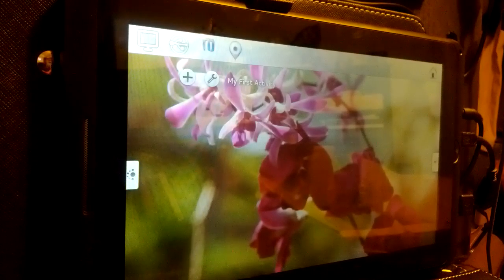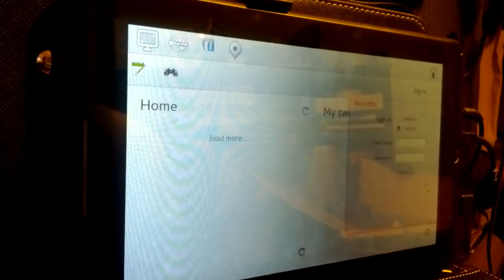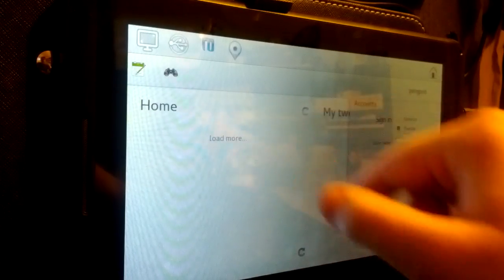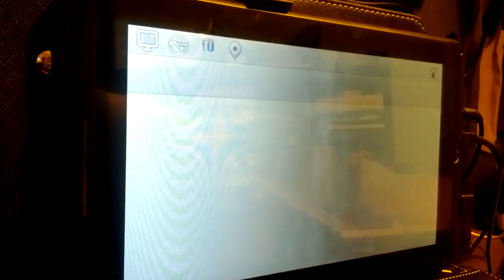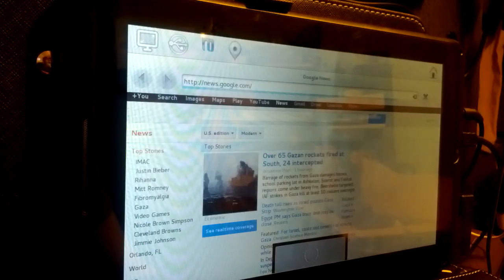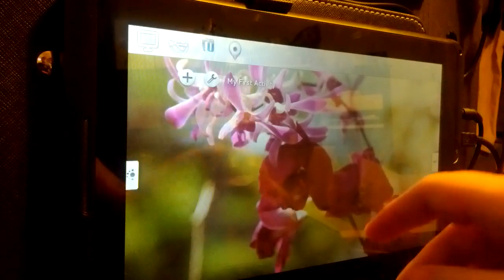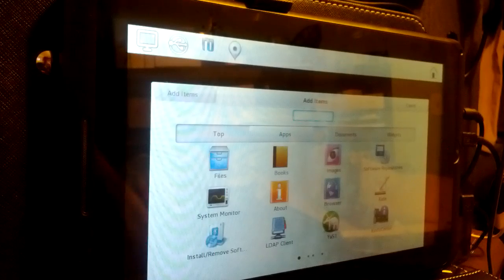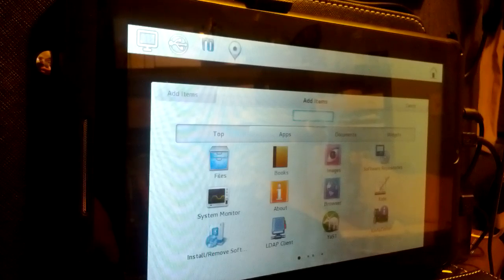Current issues with Plasma on the PengPod.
This is a quick video showing some things in plasma that don't work as well so everyone knows to know what they're getting if they want to run Plasma.